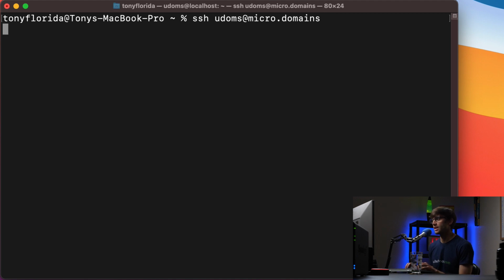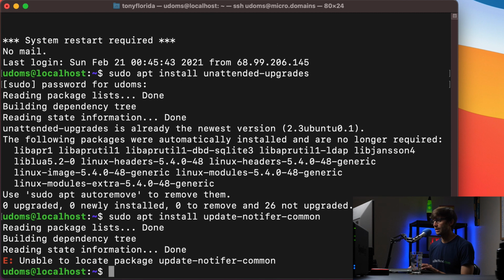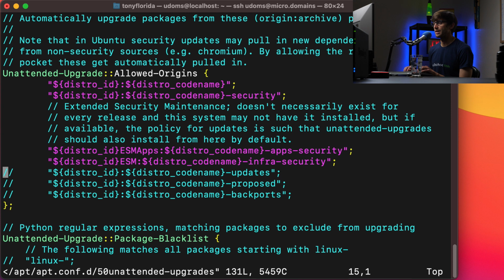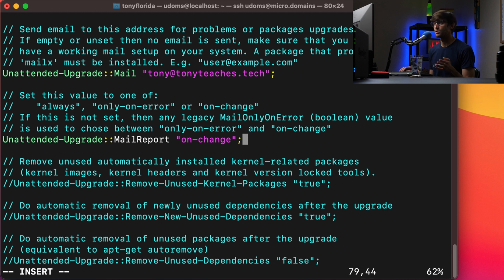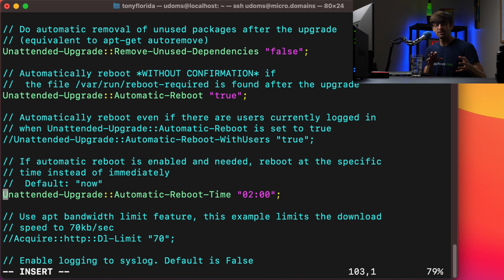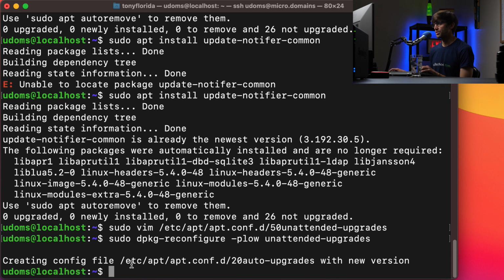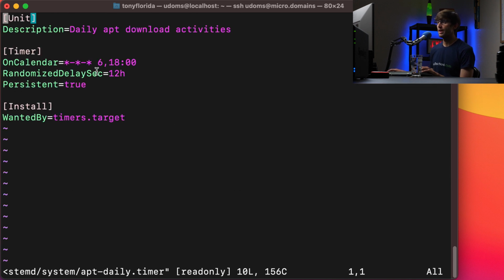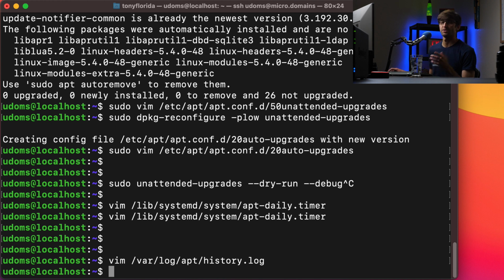How to Enable Automatic Updates and Security Updates in Ubuntu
Learn how to automatically install Ubuntu updates including security and kernel updates with the unattended upgrades package. The system in the tutorial is Ubuntu 20.04 server.